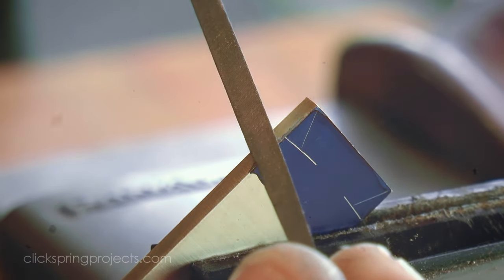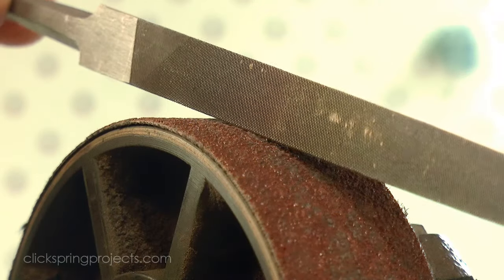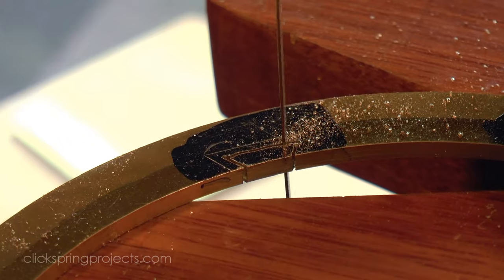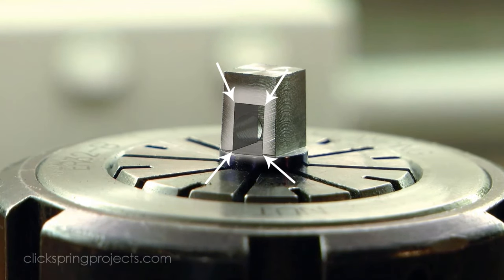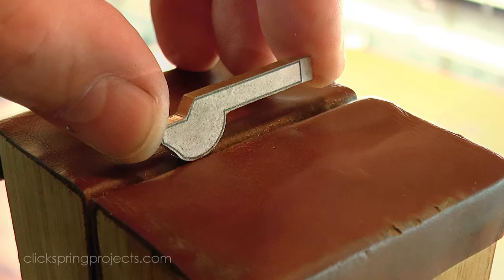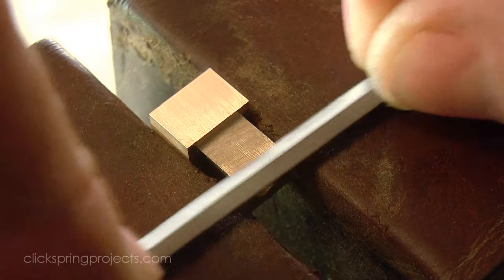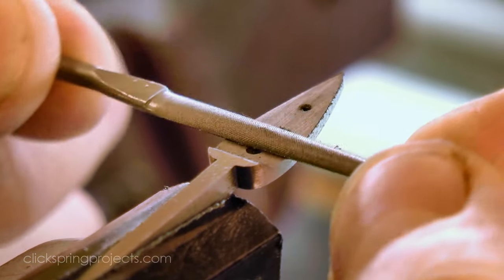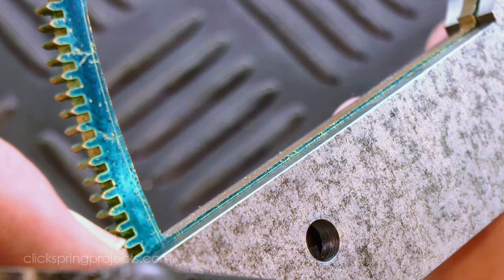8 Old School Tips For Better Hand Filing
8 Old School Tips For Better Hand Filing, by Clickspring

This video was done as a one-off viewer request but I like the format so I'm going to keep it going as a request driven series - Let me know what you want to see covered in the comments below - Cheers :)

A very special thank you to Patrons:

Glenn Trewitt
Christopher Warnock
John A McCormick
Mike Manfrin
David Wurmfeld
Lonnie Koehn
Michael Harmon
Jim Popwell
Gary Levario
Rollin W. Patrick, Jr.
Pete Askew
Larry Pardi
Andre van Soest
Andrew Smith
Bernd Fischer
Rudolph Bescherer Jr
Adam Slagle
Jack Cause
Jeremiah G. Mort
Olof Haggren
Florian Ragwitz
Tim Bray
Steven R. Crider

Abbreviated Transcript:

00:42 I use Swiss made Grobet files for the vast majority of my filing and I find them to be excellent. So If you're looking to track some down, be sure to confirm that they are actually made in Switzerland before you buy, and keep an eye out for the bunny on the tang.
01:22 A safe edge like this effectively isolates the cutting to a single surface, and it forms a key part of my filing technique. Because when I'm filing something that needs to be precise, like for example a rectangle thats required to be dead on center. I like to have the basic target profile formed, very early in the filing process, before I use up too much of the available metal.
02:49 Next I identify the critical corners of the workpiece. These are the locations that must be well positioned for the part to be acceptable. And then I start the cut working directly towards those corners, with the objective of establishing the overall shape whilst using up as little of the metal margin as possible.
03:32 And its not unusual for this last part of the process to take up most of the time. Because there's often only a handful of file strokes between a tight and a perfect fit. The very last thing I want to do is take it too far, and remove too much metal. Now this idea can be applied to just about any profile, whether it be internal or external.
04:07 If I get the corners correctly established early, then the orientation can be locked in. And the whole shape can be slowly worked toward the final profile. Now of course that's the ideal, but it rarely goes according to the plan, which leads to tip Number 4. 05:36 Now there is an even more immediate technique that can be used to pick up errors, as they occur. Just prior to each cut, a light cross grain pattern can be made on the surface of the work, and then a light can be positioned to make that pattern more visible.
06:14 Because it means that rather than reacting after completing a surface, I can take a much more proactive approach while the cut is in progress. And it makes creating a taper or dealing with a localised error easier too. Just mark the region where more metal needs to be removed, and then concentrate the work there.
06:59 And although the effect is quite subtle, the shop itself has a few reference edges too, that can also help the process. Aligning the work with the vise, and then the vise with the bench means that all of these edges that are sitting in my peripheral vision as I work, and can now also give me cues for better alignment of the file.
07:38 And the fact that its held with both hands means that there's a good controlled grip to keep it that way. So the technique is perfect for delivering a very precise surface. Its also an excellent technique help generate on 2 or more parts at the same time.
08:47 And the same idea can be expanded to generate more complex shapes using guides, like for example the crossings on this wheel. The shape near the center of the wheel needs to be exactly the same for each opening, and a filing guide makes this much easier to achieve.

References:

"Watchmaking" by Daniels
"Workshop practice Series"

8 Old School Tips For Better Hand Filing, by Clickspring